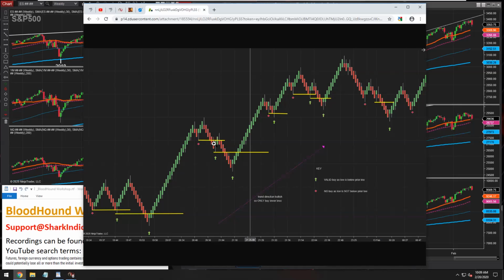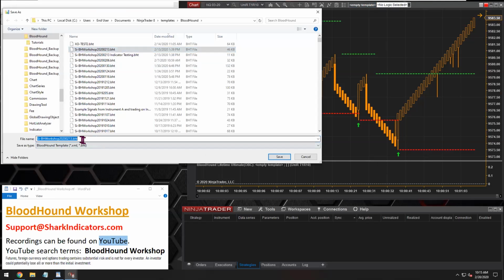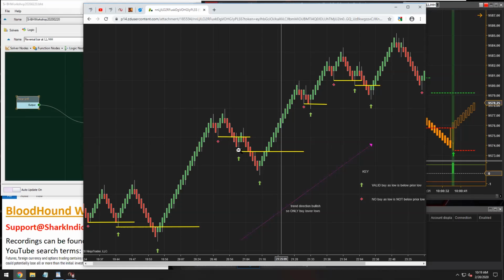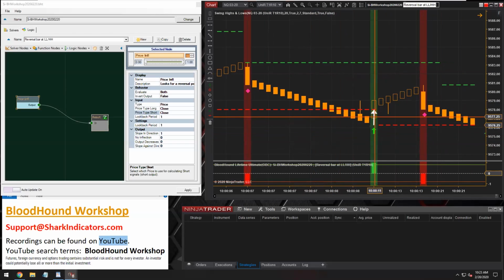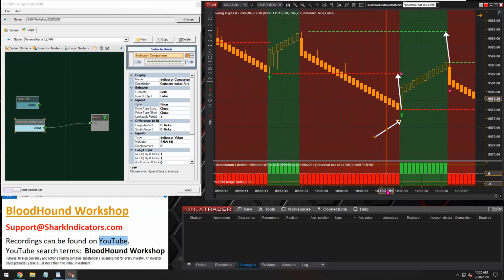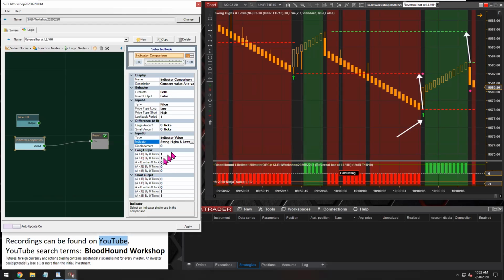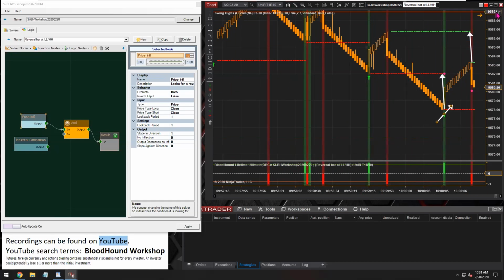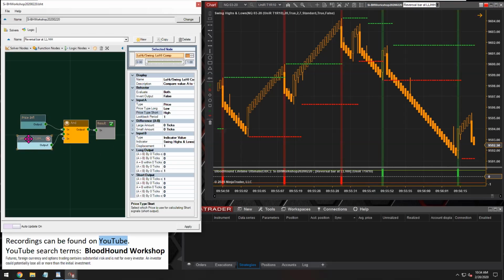BloodHound - Renko Reversal Bar Signal at Lower Low & Higher High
This illustrates filtering renko reversal bars.  A long signal is generated on a reversal up bar only if the low of the bar is below the swing low point.  In other words, the current reversal up bar must be lower than the previous reversal up bar.  The reverse conditions produce a short signal.  The Swing Highs & Lows indicator is used to identify when a lower low or higher high is made in the reversal bars.